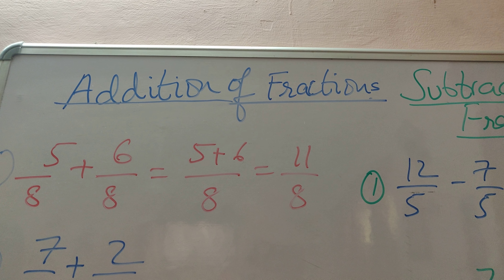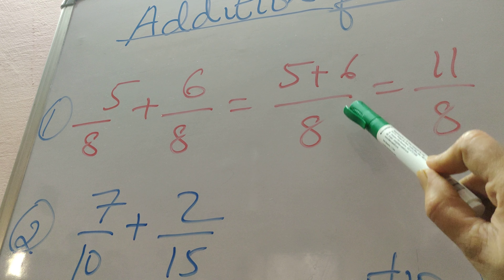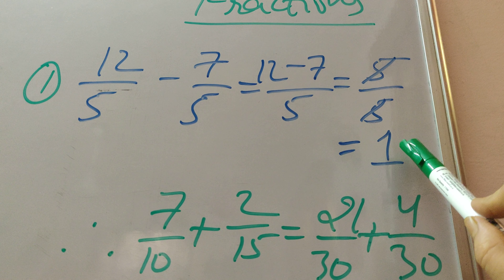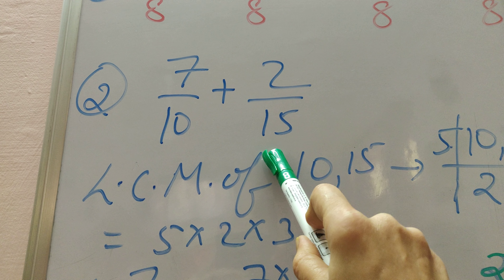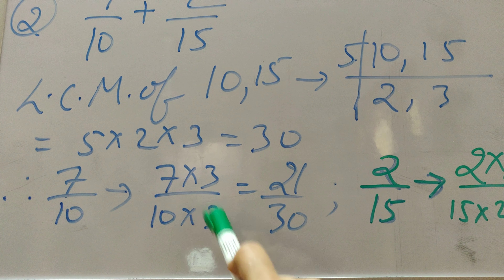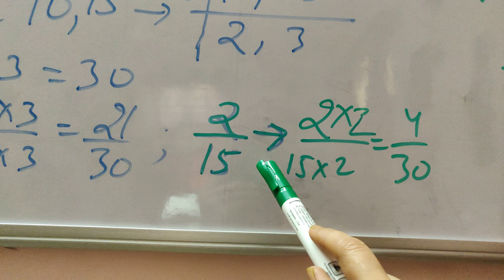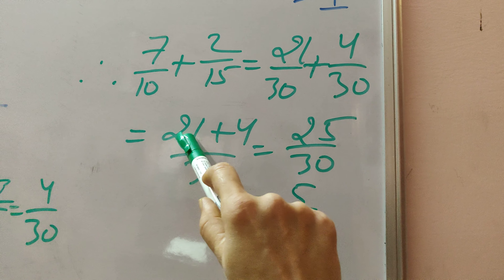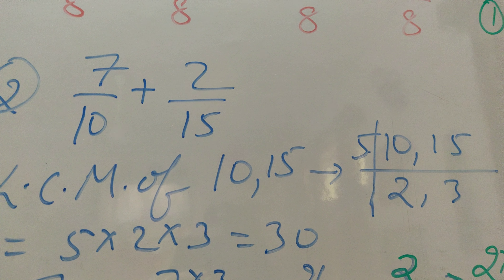Knowing About Fractions-7th Std.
Learning Maths is Fun!Easy way to understand about fractions-